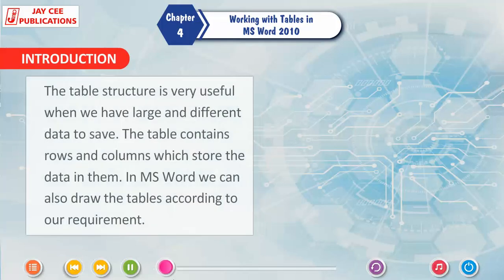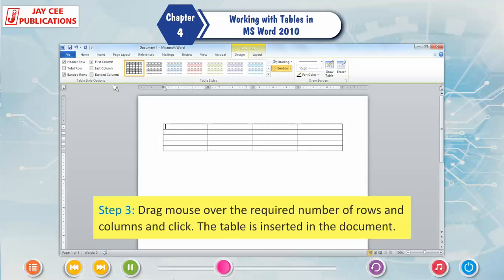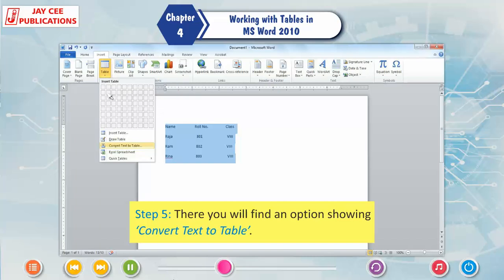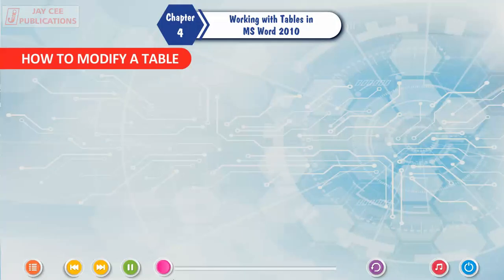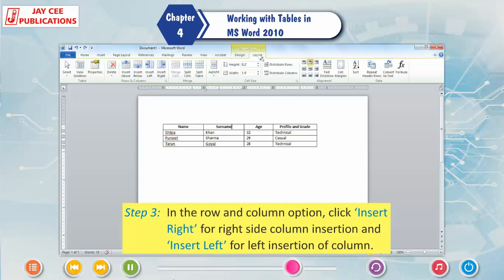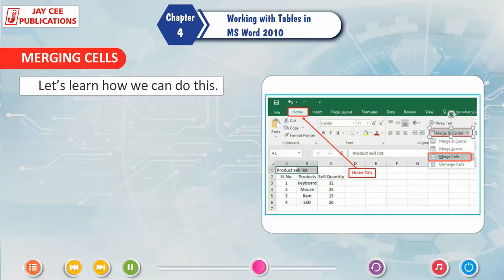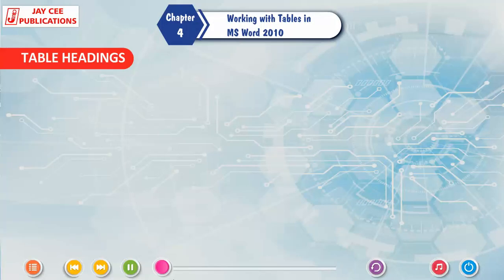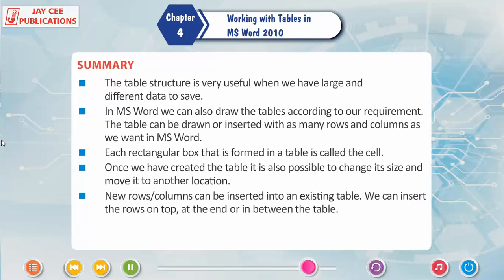Ch 4 | Jay Cee | digital world | Class 4 | Working With Tables In Ms Word 2010 | For children